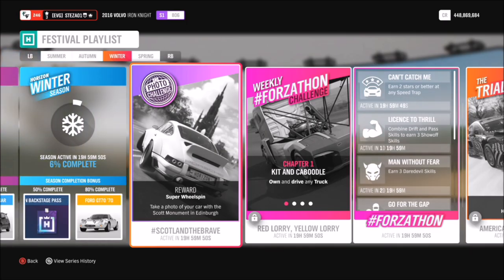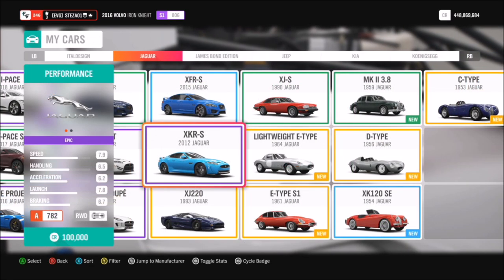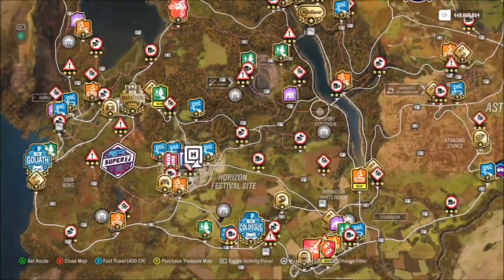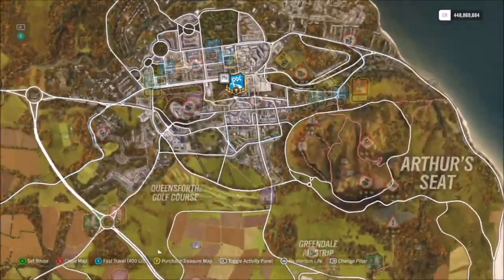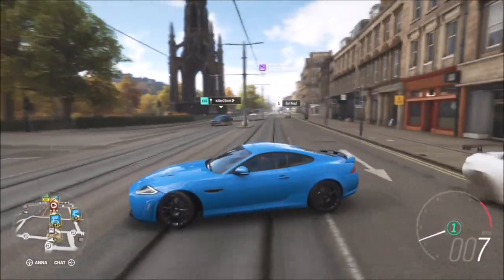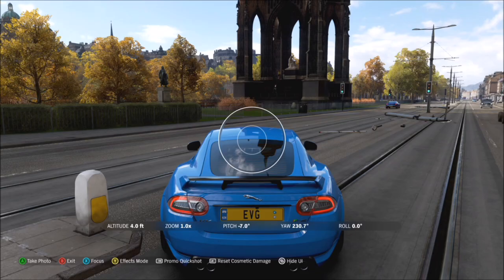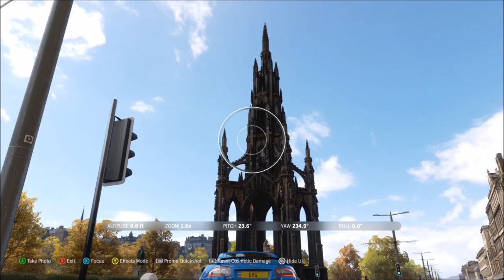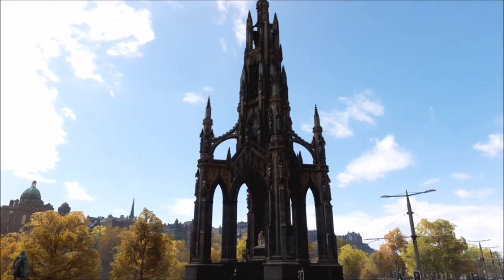Forza Horizon 4 - Photo Challenge Guide Week 51 - SCOTLANDTHEBRAVE - Scott Monument Location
Week 51s photo challenge wants you to snap a shot of any car, in front of the Scott Monument in Edinburgh!